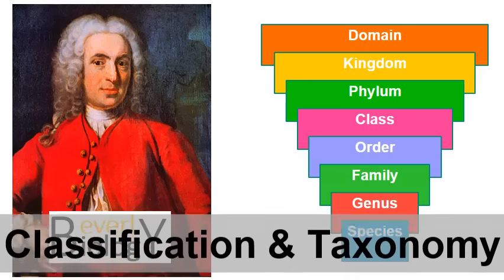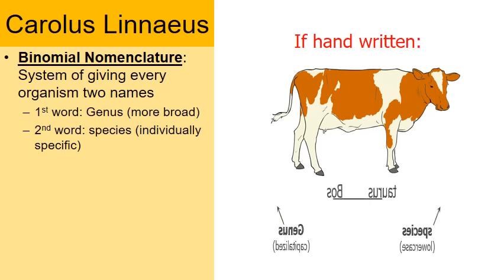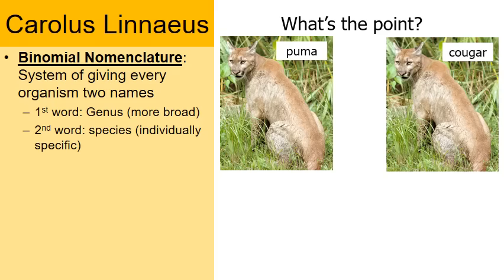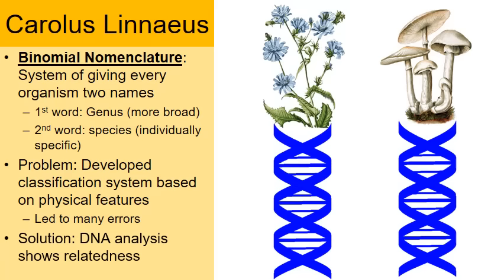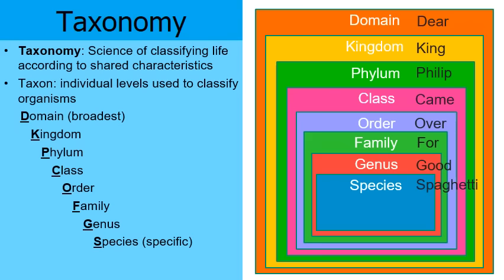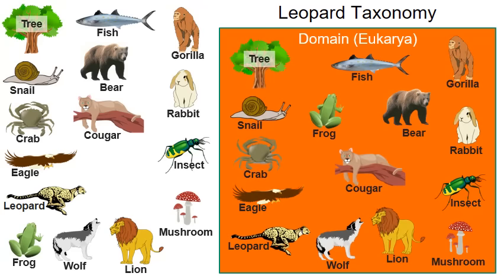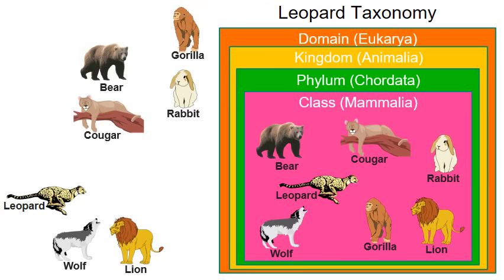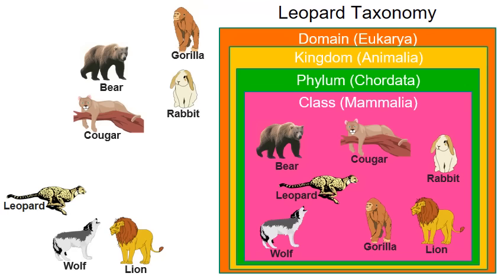Classification and Taxonomy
This video discusses the Linnaean system of classification.